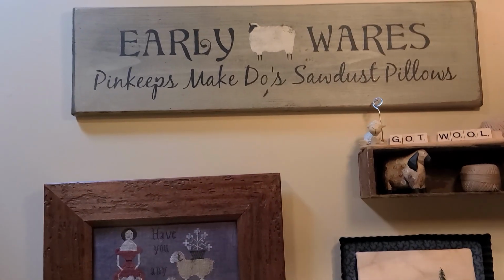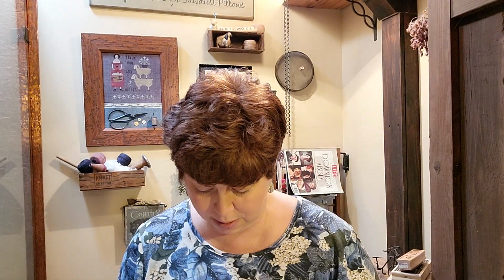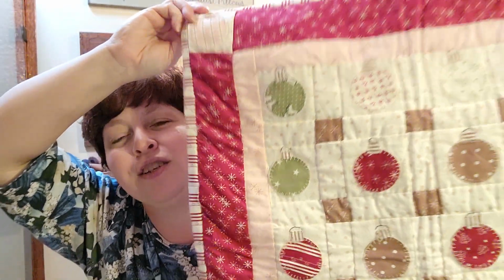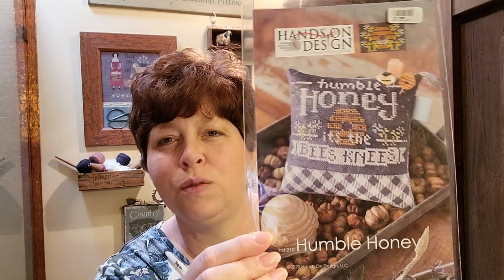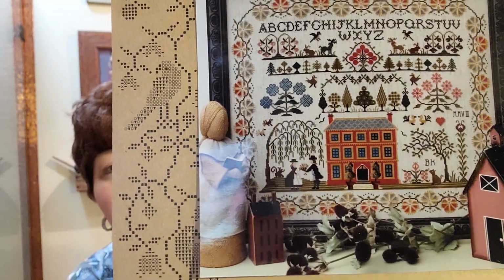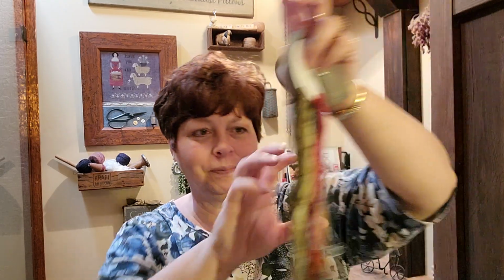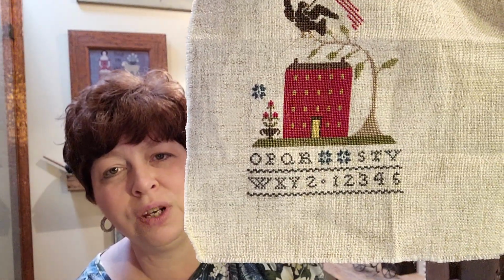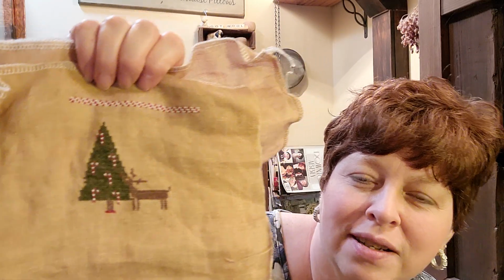Flosstube #61 this video from my masterbath. lol.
Some friends I mentioned

my Instagram is lisaabbey9137.